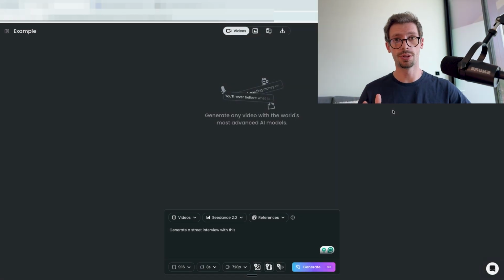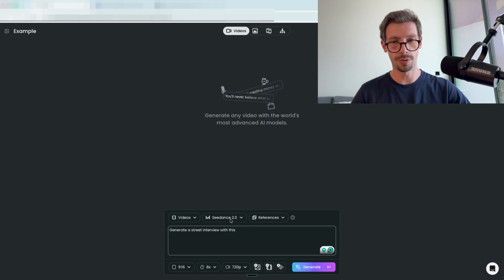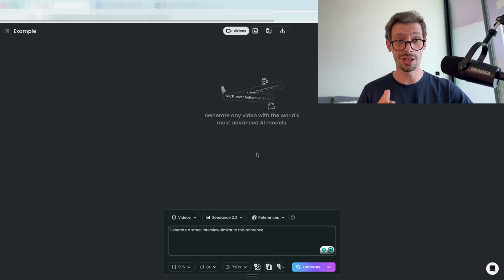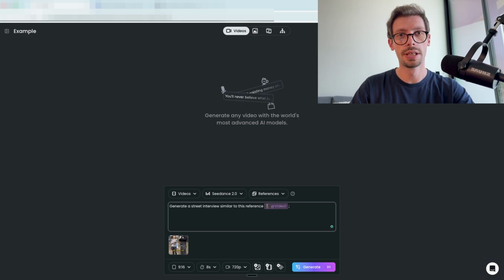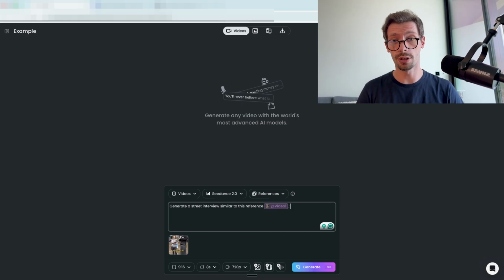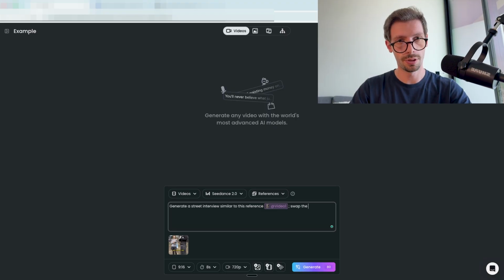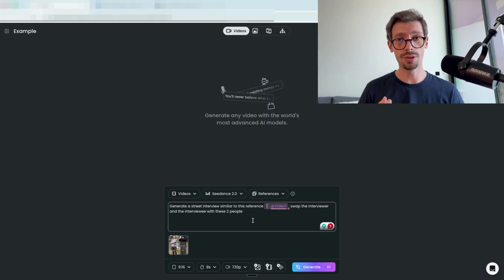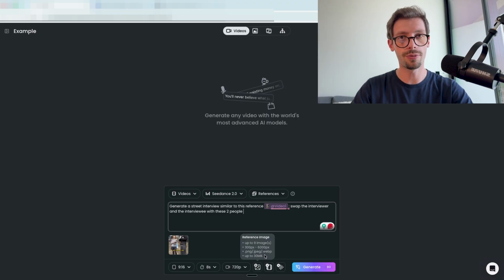How To Create Realistic Meta AI Ads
Spending $30k+/month on Meta ads and want to scale?

In this video, I show you how to create realistic Meta AI ads using reference-based video generation instead of generic stock-looking AI footage.

I explain why most AI video ads still look plastic and fake, and walk you through my full process for using Sora-style models like CEDENSE 2.0 inside tools like Max Fusion and Higgsfield to generate street interview style UGC that feels like authentic, real-life content.

You’ll see how I source and trim reference clips from TikTok and Instagram, set up simple prompts, tag and swap interviewers and interviewees, and guide genuine reactions, emotions, and scripts so the AI ad looks like real user-generated content that could actually run in a Meta ads account.

I also break down how to stitch multiple 15-second AI clips into a 45-second ad, where realistic AI creatives fit inside a broader Meta creative strategy, and why you should still combine AI ads with real customer footage to keep your brand credible and future-proof your paid social results.